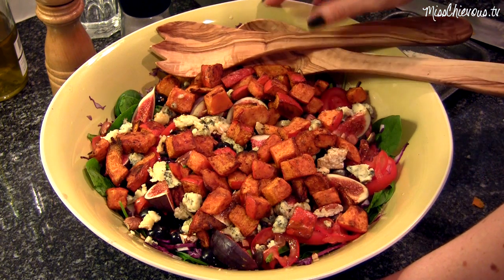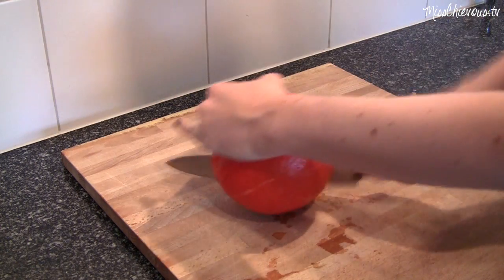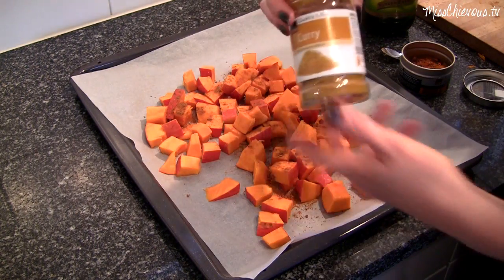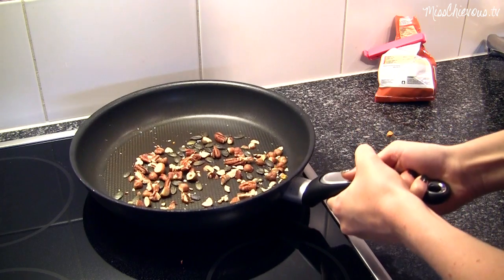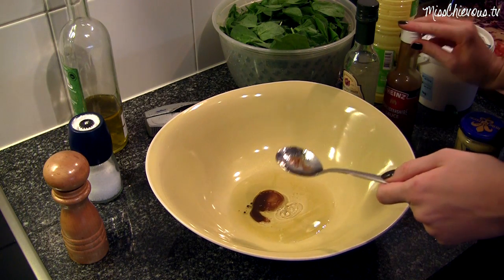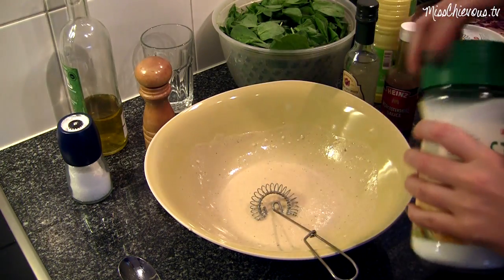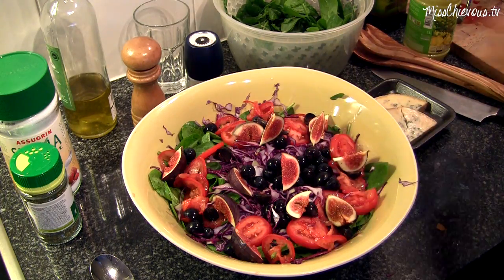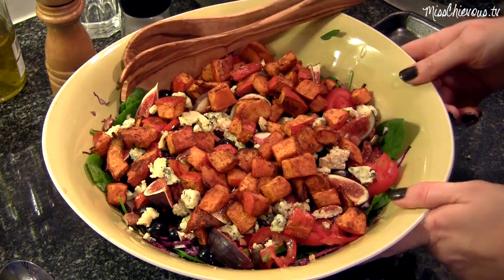Autumn Pumpkin Spinach Salad Recipe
This is current favorite salad to make, as it uses a lot of typical early autumn seasonal ingredients like pumpkin, grapes, cabbage and figs. It's so delicious and healthy, I hope you'll love it just as much!